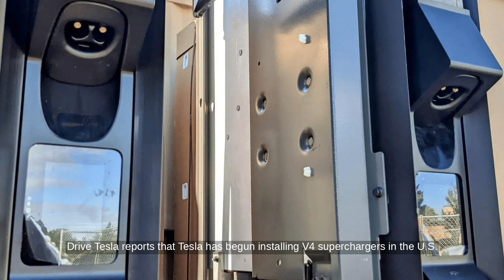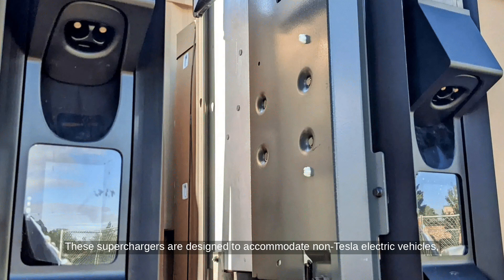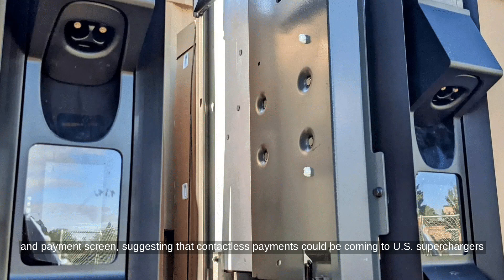US Tesla's V4 Superchargers with CCS Adapter and Credit Card Reader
...Source: Drive Tesla Transcript: "Drive Tesla" reports that Tesla has begun installing V4 Superchargers in the US. These new Superchargers feature an integrated CCS adapter and a payment screen. The first V4 installation was spotted in Oregon, with others seen in Nevada and Alabama. These Superchargers are designed to accommodate non-Tesla Electric Vehicles, featuring longer charging cables. Interestingly, the V4 posts also include a credit card reader and payment screen, suggesting that contactless payments could be coming to US Superchargers soon.